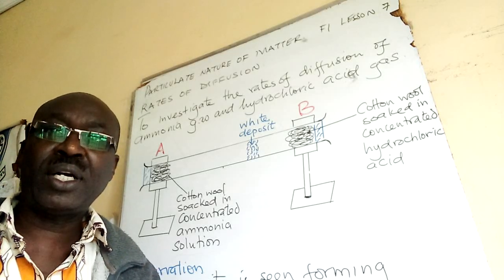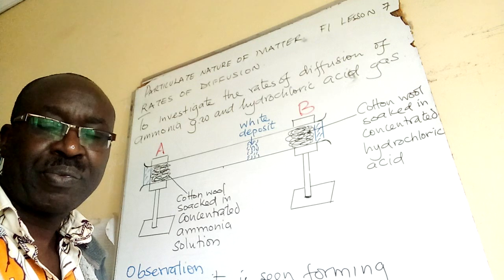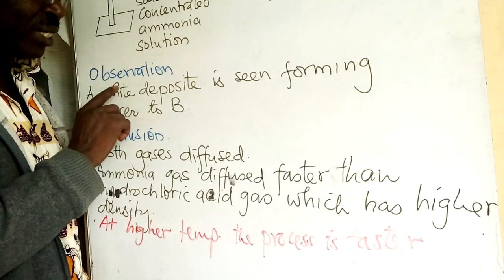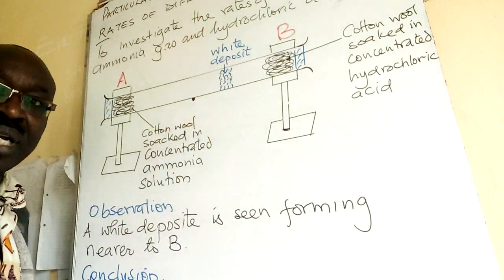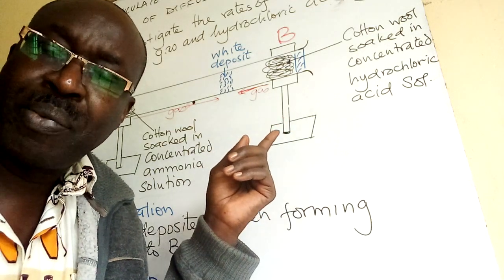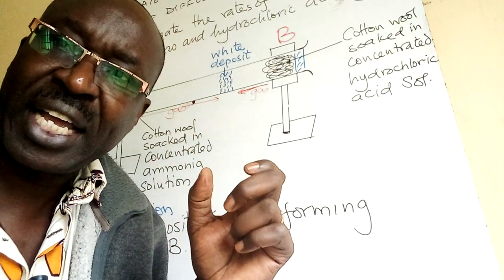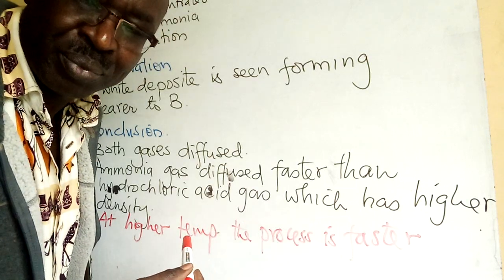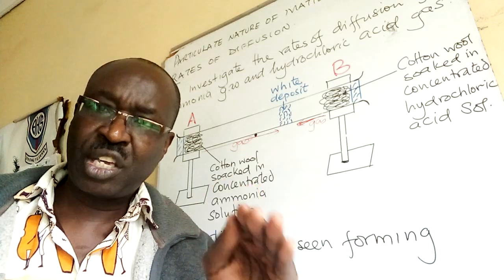PARTICULATE NATURE OF MATTER#PHYSICS#RATES OF DIFFUSION LESSON 7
Comparing which gas diffuses faster than the other between ammonia gas and hydrochloric acid gas
The white deposit is known as ammonium chloride